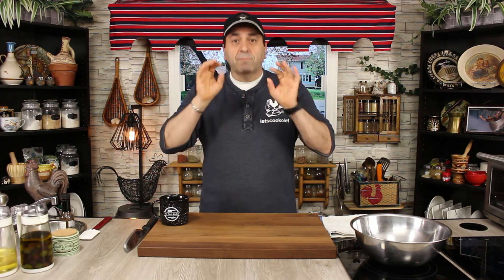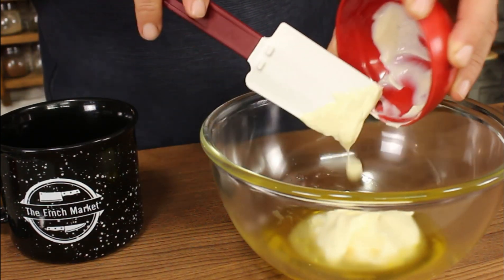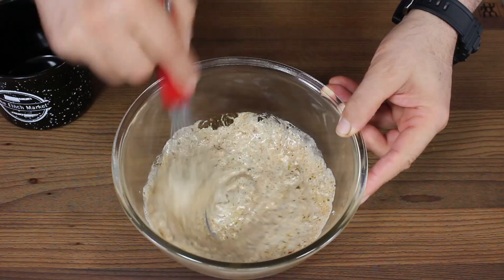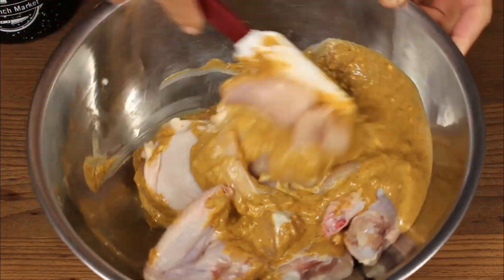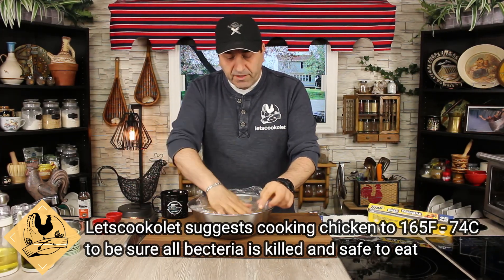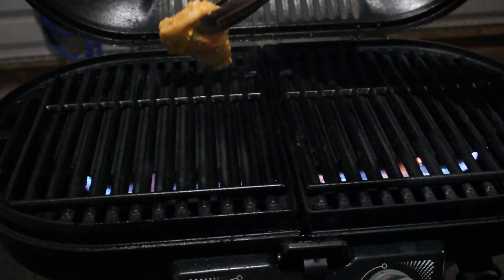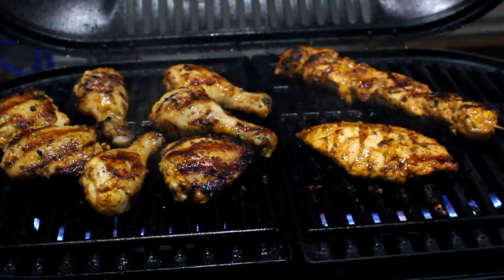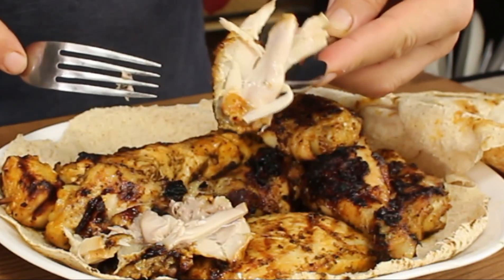Best Marinade For Chicken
Letscookolet Best Marinade recipe that packs chicken with a ton of flavor just for you to ENJOY!!     Episode 195

1.7 to 2.3 kg Chicken
4 tbsp olive oil
3 tbsp lemon juice
3 tbsp mayonnaise
2 tsp  smoked paprika
5 clove garlic - minced
1/2 tbsp salt or to your taste
1/2 tsp black pepper
1 tbsp dried oregano
1/2 tsp ground cumin
8 green cardamom  pods - smashed
1/2 tsp hickory liquid  smoked
marinate 10 to 12 hours
Fire up your BBQ and ENJOY!!